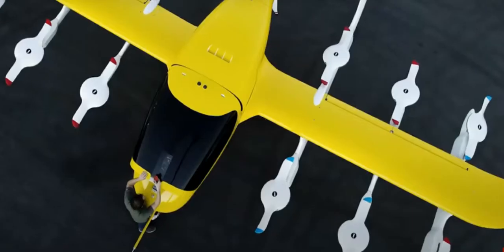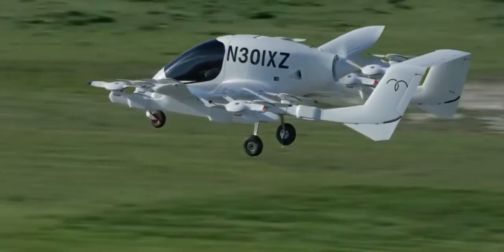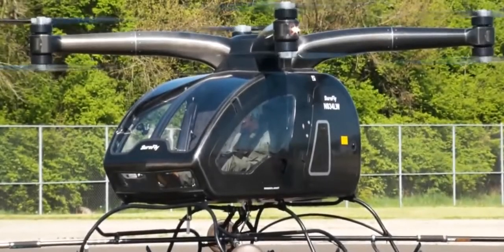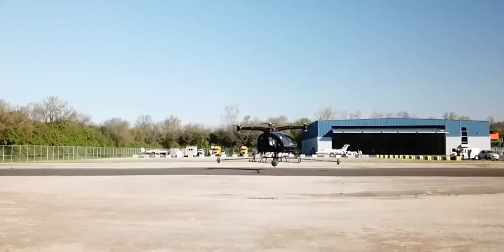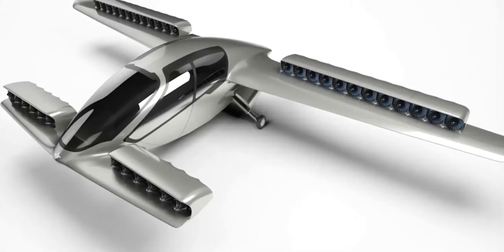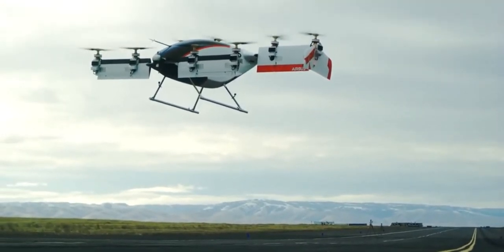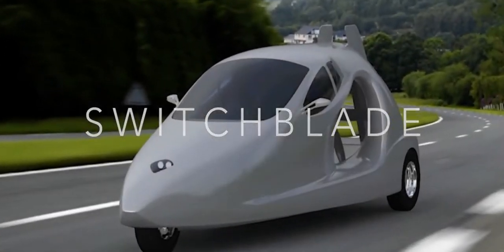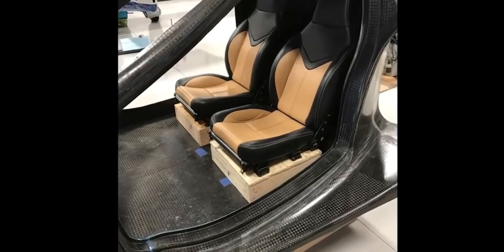5 Best Personal Drones - Passenger Drones and Flying Cars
Here is a first list of our favorite Personal Aircrafts, Human Flying Machines, Flying Cars and Autonomous Aerial Vehicles (AAV). Some of these are already in the market but some are still prototypes.

Cora
Cora is a self-flying taxi developed by Kitty Hawk, a startup backed by Google’s co-founder and billionaire Larry Page. Cora is an all-electric 12-rotor plane-drone hybrid that can take off vertically like a drone, but then uses a propeller at the back to fly at up to 177km/hr for around 100km at a time. With three independent flight-computers, the plane can self-navigate even if one computer goes down, and in case things really go wrong, there is an emergency parachute to land it safely without using the fans.

SureFly
Manufactured by Workhorse Group, this personal hybrid helicopter is designed perfectly for safe and easy flight. Equipped with 8 independent motors each driving a single carbon fiber propeller, a backup battery power system, and a ballistic emergency parachute, the SureFly provides unparalleled safety for a personal aircraft. With curb weight of 500kg and maximum takeoff weight of 680kg this vehicle can carry a pilot and passenger or pilot and cargo and travel at 113km/h top speed. The electric motors are propelled by dual generators driven by a Gasoline Piston Engine. In the event the generator fails, the Dual Lithium Battery Packs with 7.5 kWh each, will be used for emergency 5 minutes landing. The final product will be able to fly autonomously or manually and targeted to be priced not more than 200,000 USD.

The Lilium Jet
While vertical take-off and landing is not new, a company called Lilium claims to have invented a completely new VTOL aircraft concept for the modern age. Meet the Lilium Jet, an all-electric VTOL jet with 300km range and 300km/h speed. The jet’s whole structure is made from custom built carbon fiber in order to make the jet light. It consists of a rigid winged body with 12 flaps each carrying three electric jet engines. At take-off, all flaps are tilted vertical, so that the engines can lift the aircraft and once airborne, the flaps gradually tilt into a horizontal position, leading the aircraft to accelerate. With a five-seater version in the pipeline, Lilium hopes it can become the Uber of the skies by 2025.

Vahana
Known for being a leader in manufacturing aerospace products, Airbus doesn’t want to be left behind in Flying Taxi race. Introducing Vahana, the Self-Piloted, electric Vertical Take-Off and Landing aircraft from A^3 by Airbus. It is envisioned being as a cost-comparable replacement for short-range urban transportation like cars or trains. With 8 propellers, 6 horse power motor output and 725kg maximum gross takeoff weight, the aircraft will be able to travel at a speed of 175km/h. The current model can carry 1 passenger but, by 2020 there will also be a 2 passengers model.

The Switchblade
This is a three wheel, street legal sport flying car that you can drive from your garage to a nearby local airport and fly it up to a height of 4km at a speed of 322km/h. With the help of a 190-horse power liquid cooled 1.6-litre V4 engine, at 129 km/h the car will “take-off naturally” once the wings are extended. In order to operate this bad boy, in the ground you will need either an automobile license or a motorcycle license and in the air you will need a private pilot license. It has wide cabin with side-by-side seating for two and room for over 100 pounds of luggage.

HONORABLE MENTIONS

Uber Elevate (UberAir)
Uber Elevate will use electric vertical takeoff and landing vehicles (evtols) to make commutes shorter, and cities cleaner. The reality of urban air transportation is closer than you think. In fact, Uber Elevate has already started exploring the barriers we’ll need to overcome to make vertical takeoff and landing (VTOL) a reality and bringing uberAIR to Dallas and Los Angeles by 2020.